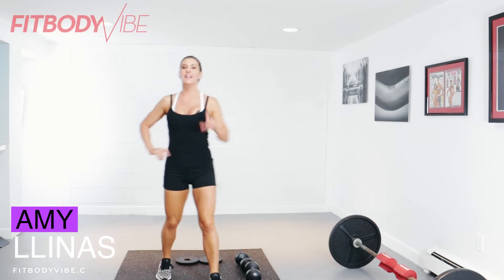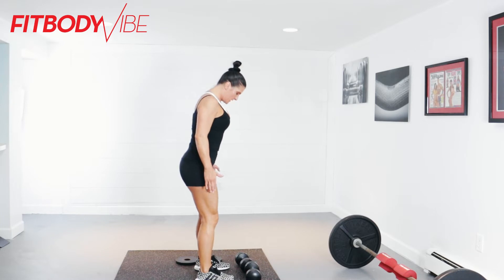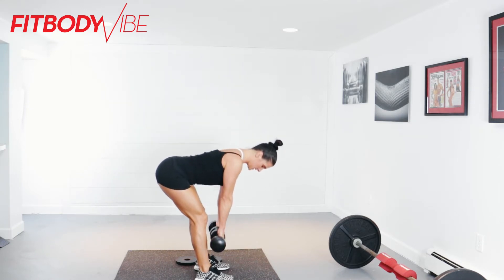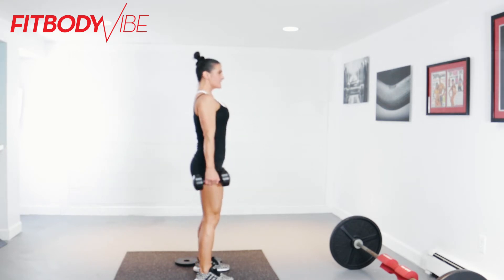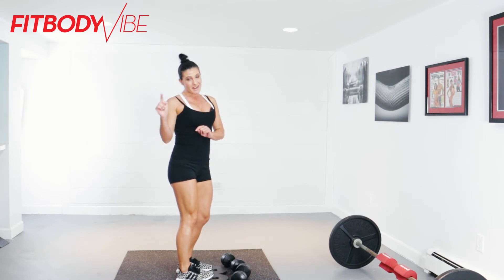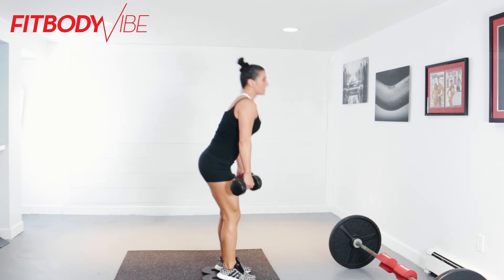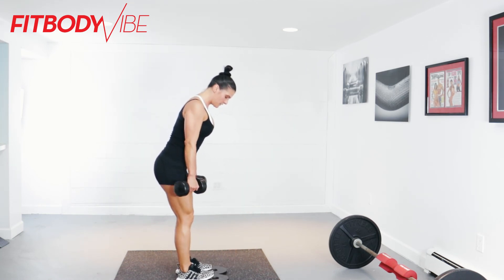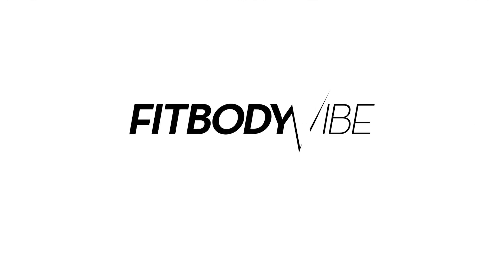Conventional Deadlift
Learn how to deadlift at home or at the gym.